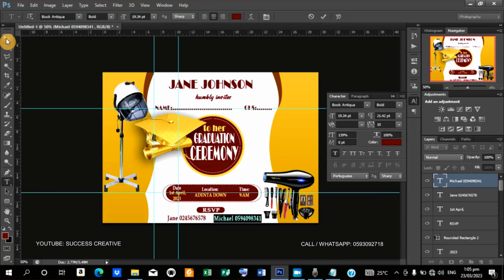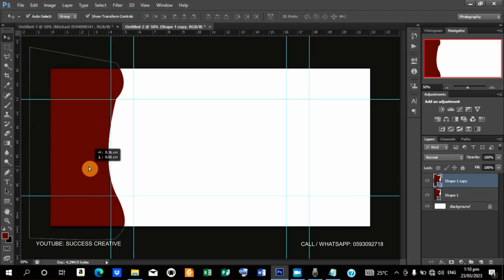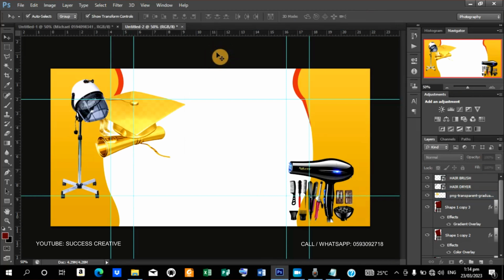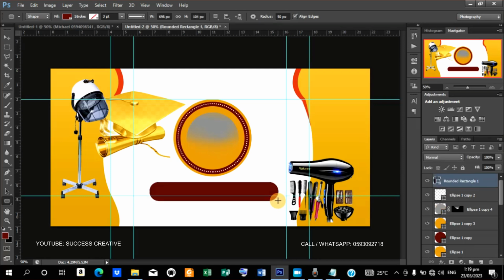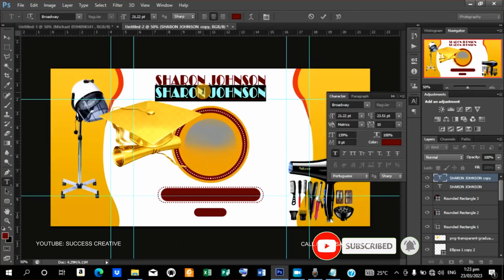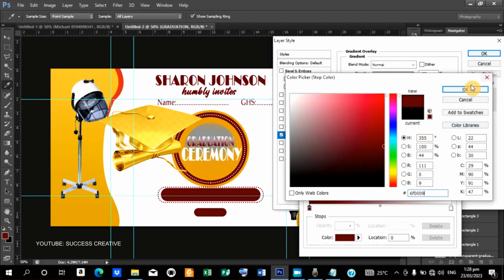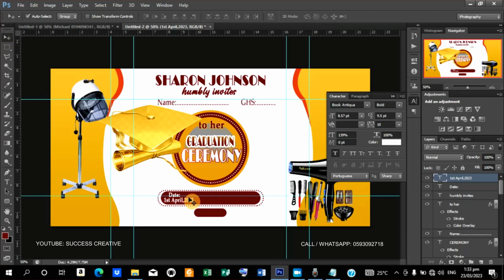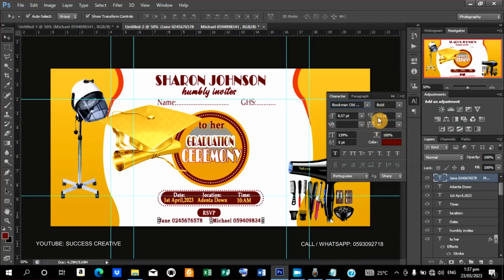How to Design Graduation Invitation Card in Photoshop - Tutorial for Beginners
This video is a step-by-step approach on how to design hair salon graduation invitation card in photoshop.